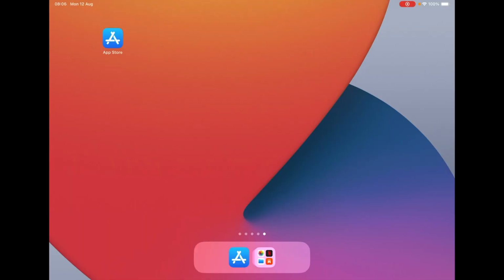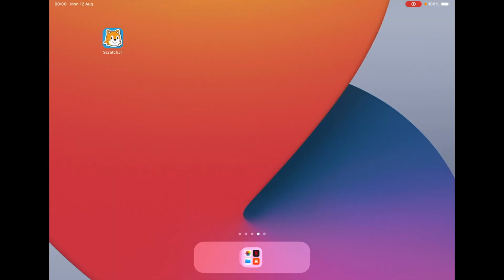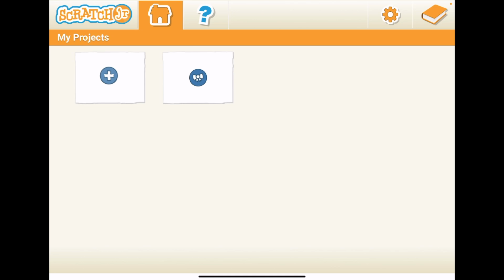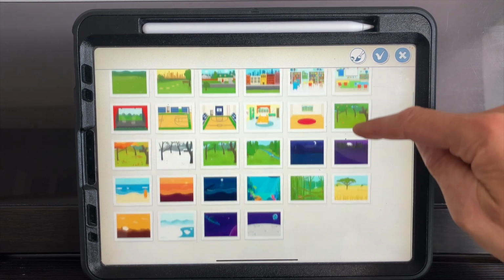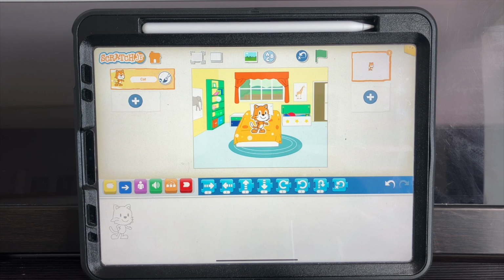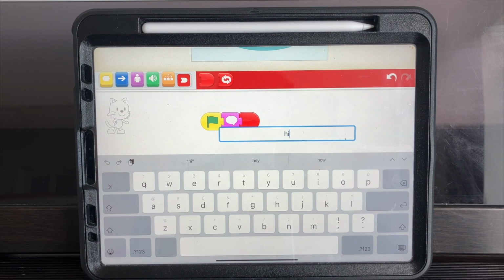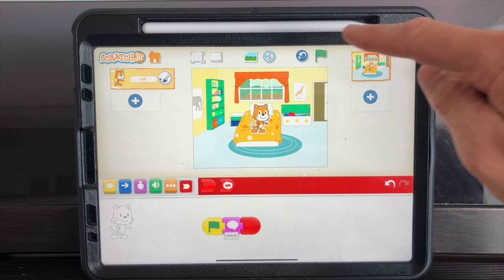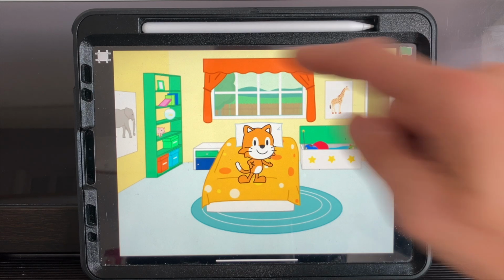Video 1 Using the Say block (ScratchJr Coding Follow Along Video Tutorial series for beginners)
In this video I show you how to download the ScratchJr App and also introduce you to the Say block and how to ode with it in ScratchJr..

This video is part of my ScratchJr Coding Video Tutorial series for beginner children and adults.
For more info on ScratchJr, including where you can buy the brilliant ScratchJr coding cards please